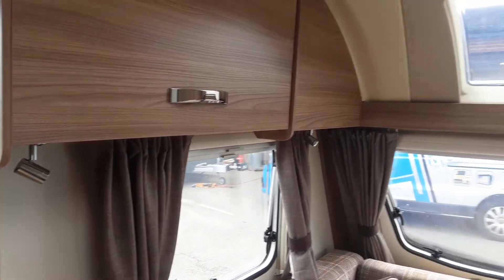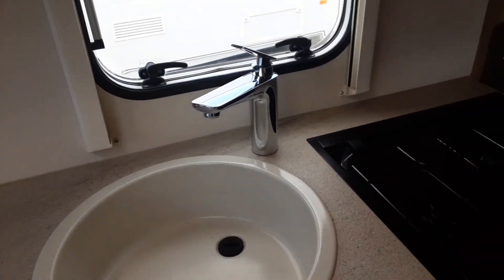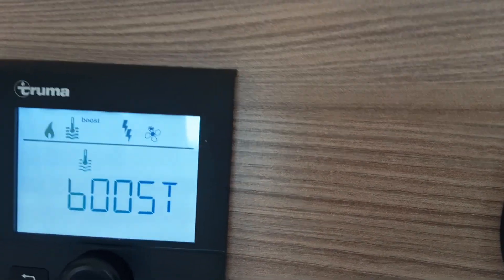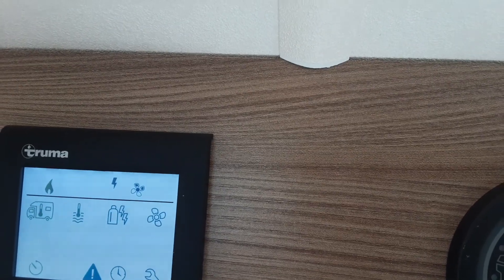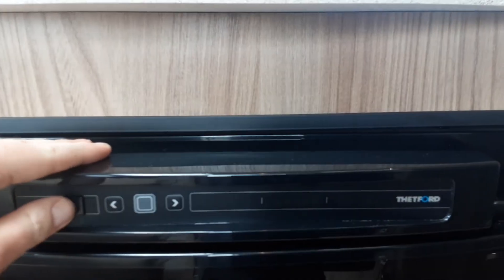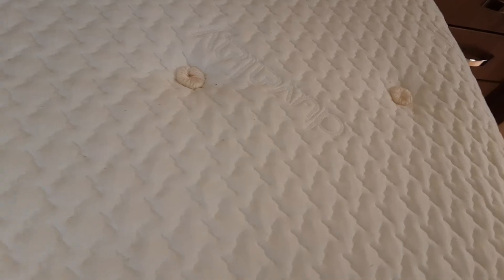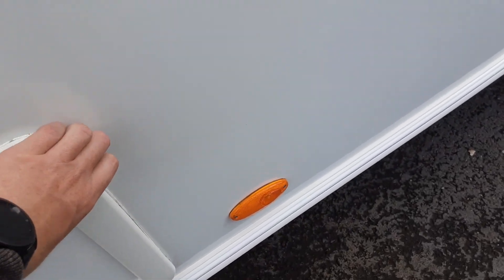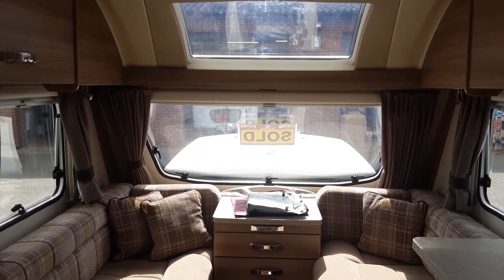2015 Swift Archway Twywell